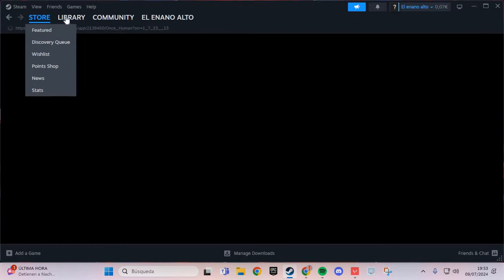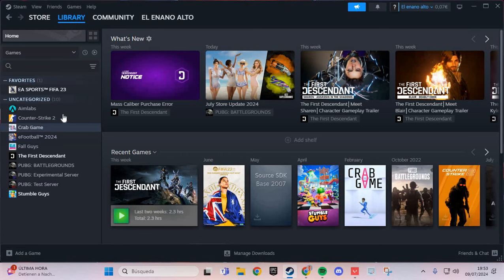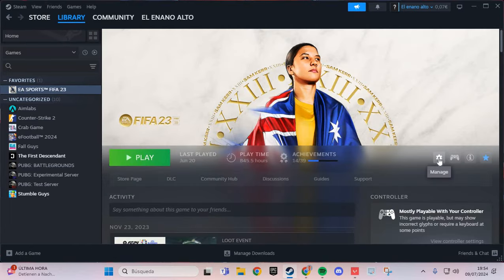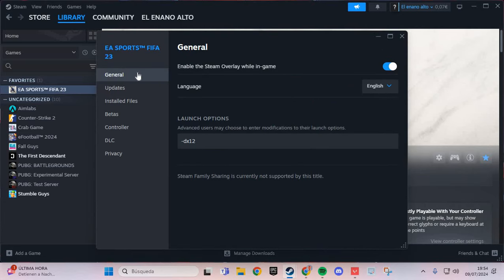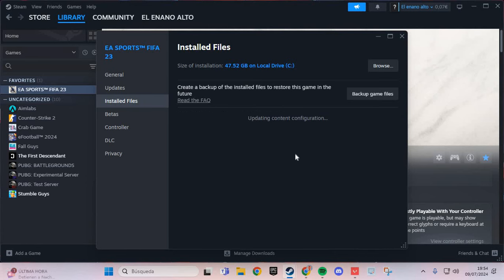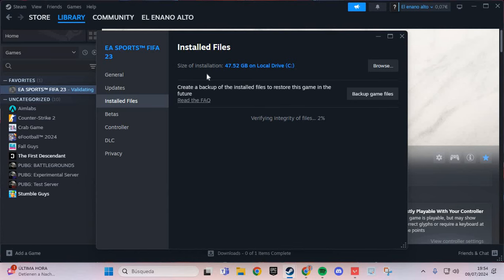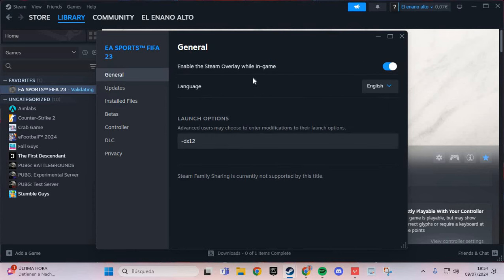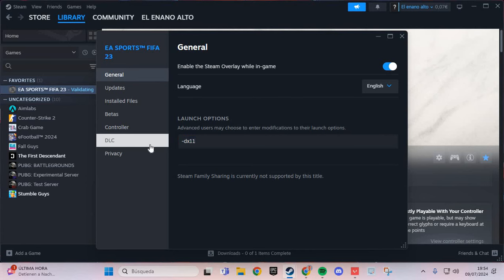How to Fix Once Human Crashing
If you are experiencing issues with Once Human crashing, it can be quite frustrating. Here are some steps to help you resolve this problem and get back to enjoying the game.

How to Fix Crashing Issues in Once Human

1. Check System Requirements
Ensure your device meets the minimum system requirements for Once Human. If your hardware is below the required specifications, you may experience crashes.

2. Update Graphics Drivers
Outdated or corrupt graphics drivers can cause crashes. Make sure your graphics drivers are up to date:

3. Install Game Updates
Developers frequently release patches to fix bugs and improve performance. Ensure you have the latest version of Once Human:
- Check for updates through the game launcher or platform you are using.

4. Verify Game Files
If you installed Once Human through a platform like Steam, use the platform’s feature to verify the integrity of the game files. This process checks for and repairs any corrupted or missing files:
- Open the Steam client and go to your Library.
- Right-click on Once Human and select "Properties."
- Go to the "Local Files" tab and click "Verify Integrity of Game Files."

5. Lower In-Game Settings
High graphics settings can cause crashes on lower-end systems. Try lowering your in-game settings:
- Reduce the resolution.
- Lower the texture quality.
- Disable or lower shadows, anti-aliasing, and other advanced graphics settings.

6. Close Background Applications
Background applications can consume resources and cause conflicts. Close any unnecessary applications before launching Once Human.

7. Disable Overclocking
If you have overclocked your CPU or GPU, try resetting them to their default settings. Overclocking can cause instability and crashes.

8. Check for Overheating
Overheating can cause your system to crash. Ensure your device is properly ventilated:
- Clean out dust from your PC or console.
- Use a cooling pad if you are playing on a laptop.
- Ensure your system is not placed in a confined space with poor airflow.

9. Reinstall the Game
If the problem persists, consider uninstalling and reinstalling Once Human. A fresh installation can help fix problems caused by corrupted installation files:
- Go to Library, Games, Once Human, press the Options button, and select "Delete." Then, reinstall the game from your Library.

10. Contact Technical Support
If none of the above steps work, contact the technical support team for Once Human. Provide specific details about the crashing issue and the steps you have already taken to try to resolve it. The support team may be able to provide additional troubleshooting steps or fixes.

By following these steps, you should be able to fix the crashing issues in Once Human and enjoy a smoother gaming experience.